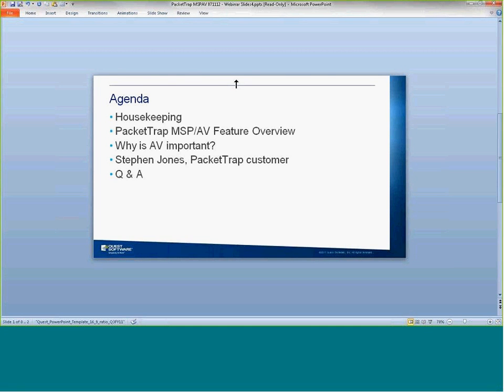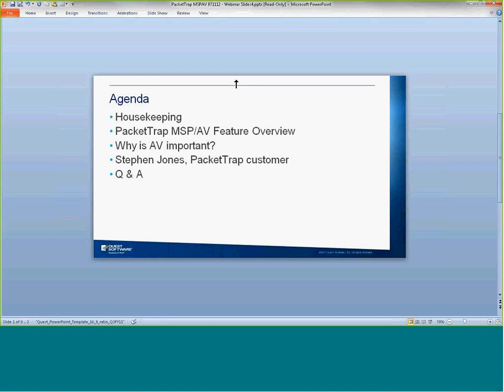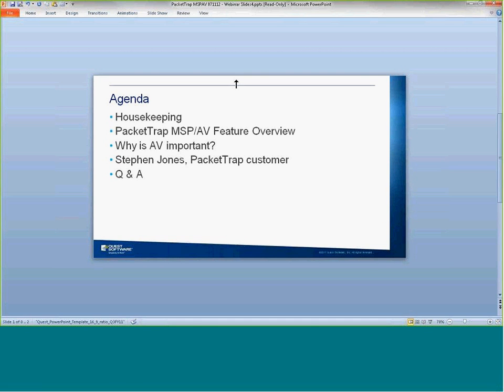PacketTrap Anti Virus Overview July 11, 2012